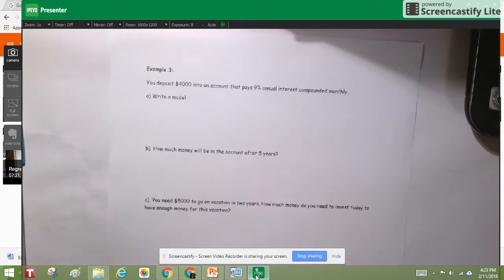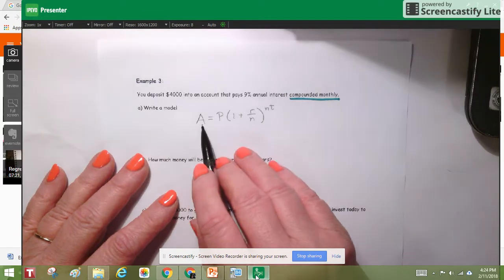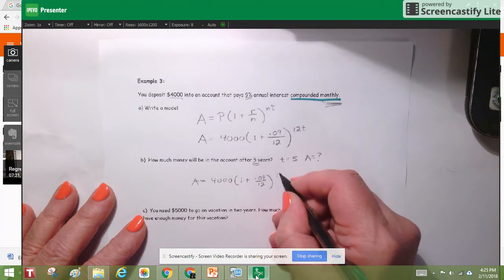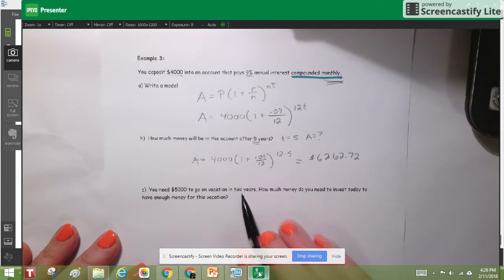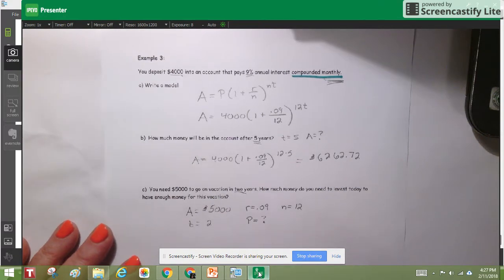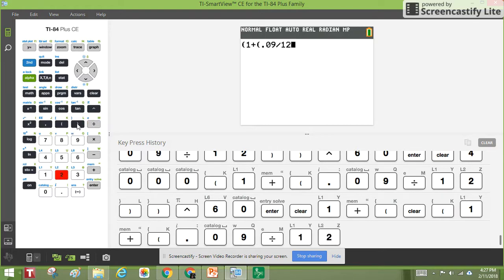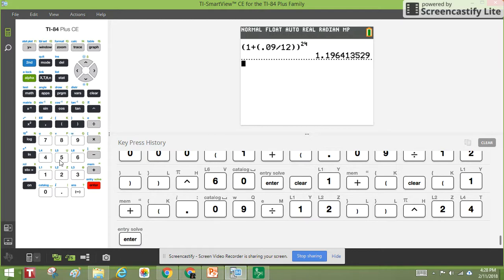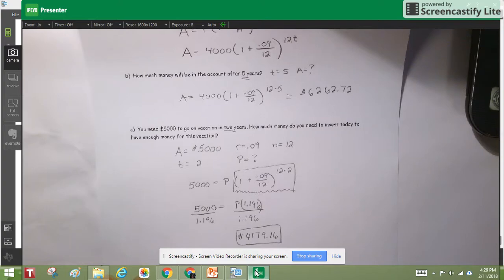B3 Example 3